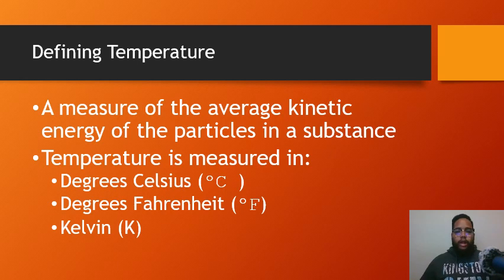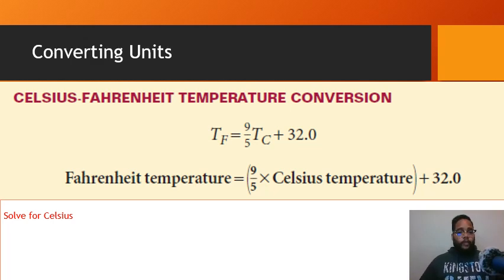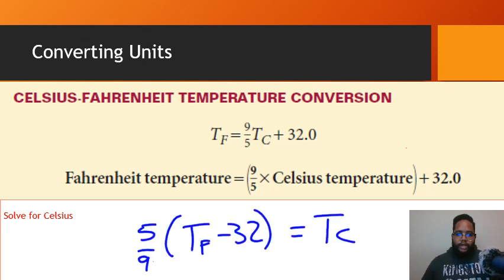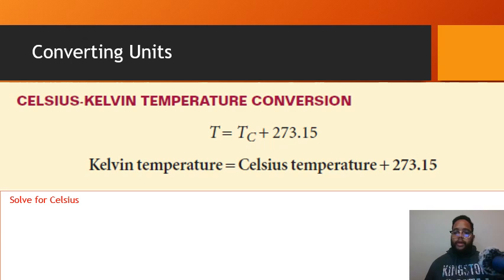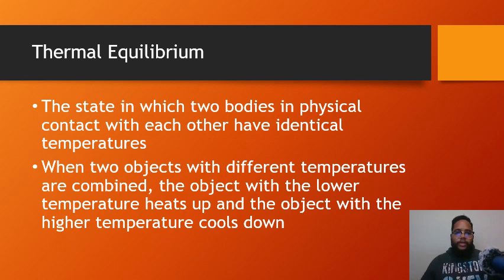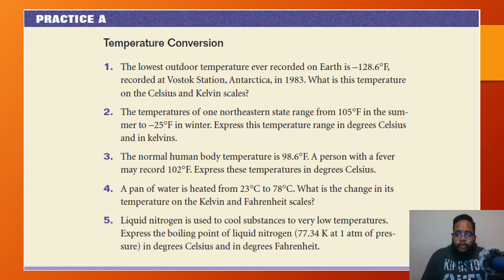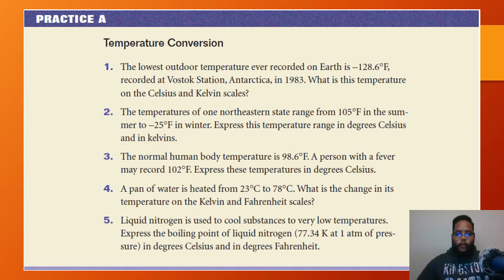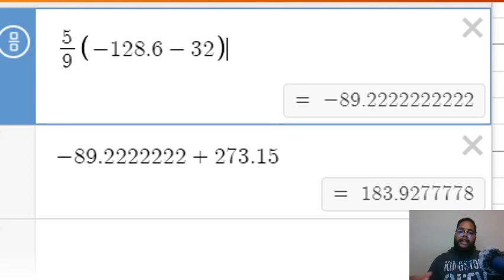Temperature Conversions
Week 1 Day 1 lesson for Principles of Technology - How to convert units of temperature.